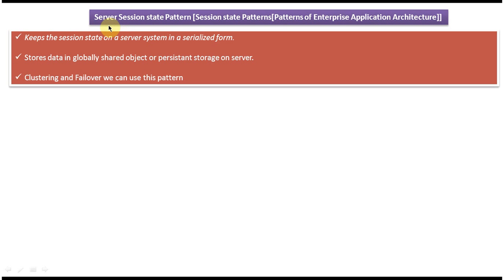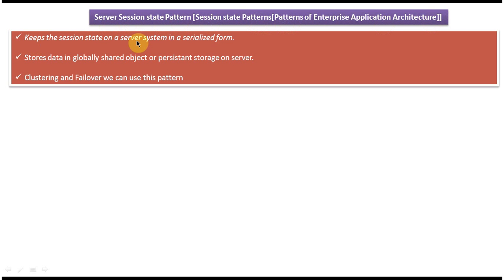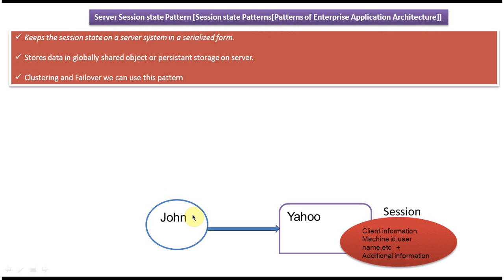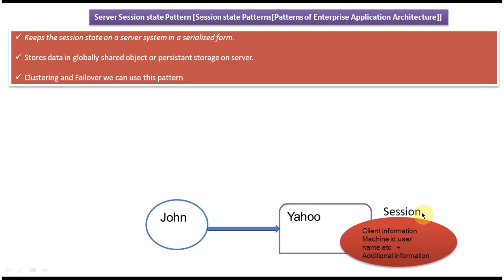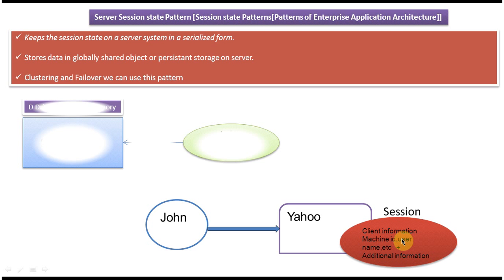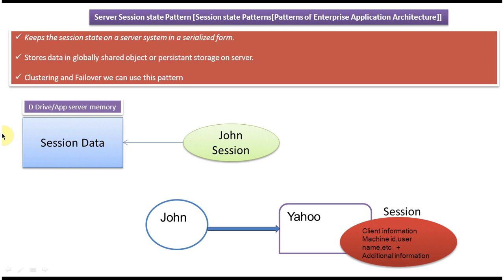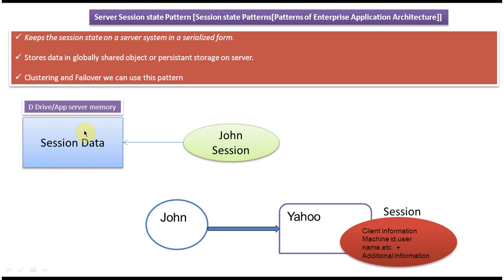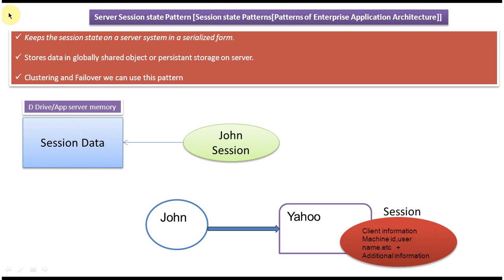Server Session State Design Pattern Explained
In this video, we dive into the Server Session State Design Pattern, a crucial aspect of web application development.

Server Session State involves managing the state of a user's session on the server side, ensuring data persistence and continuity throughout the user's interaction with the application.

In this comprehensive guide, we'll explore the principles, implementation strategies, and best practices associated with Server Session State. We'll discuss how to effectively manage user sessions, handle session expiration, and maintain session data integrity.

By understanding the Server Session State Design Pattern, developers can create robust and scalable web applications that provide a seamless user experience. Whether you're new to web development or a seasoned pro, this video will equip you with the knowledge you need to leverage Server Session State effectively in your projects.